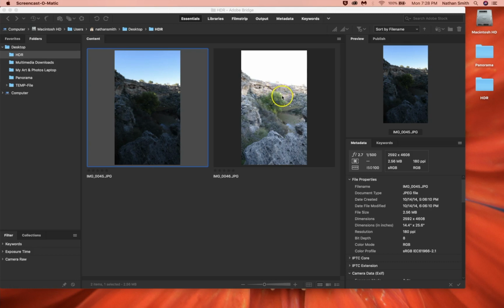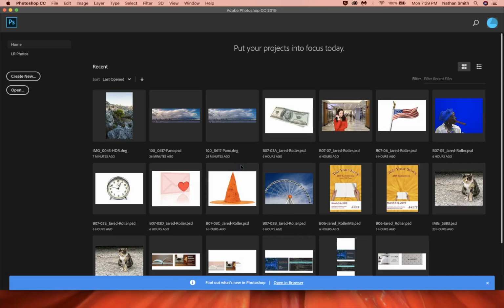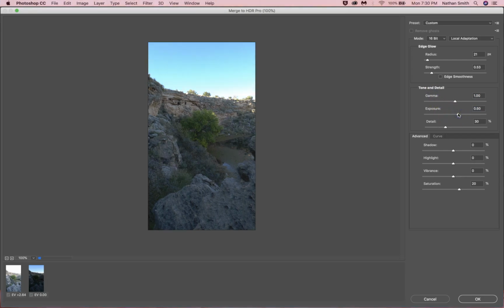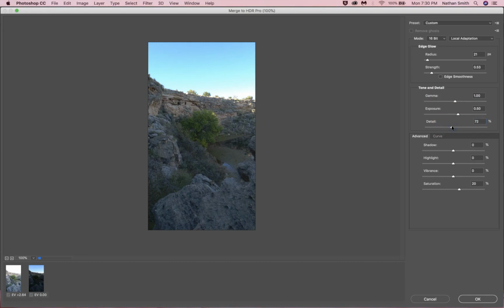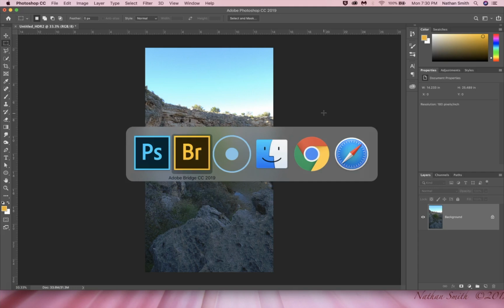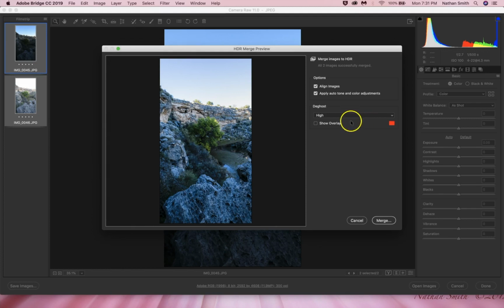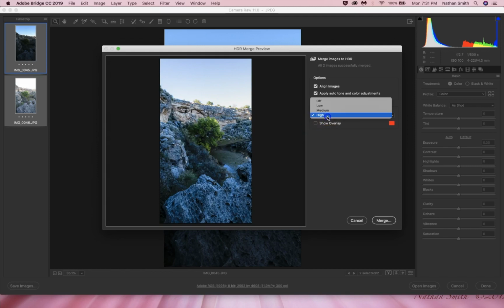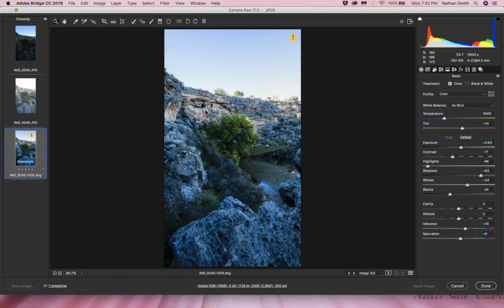Merging to HDR in Photoshop CC 2019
This short video will demonstrate how to merge multiple exposures to an HDR image, using Photomerge Pro in Photoshop, and in Camera Raw. This is part of lesson 10 in my freely available Beginning Photoshop and Graphic Design Course